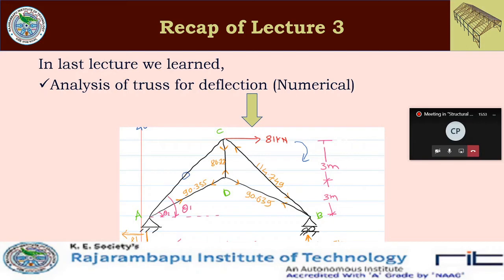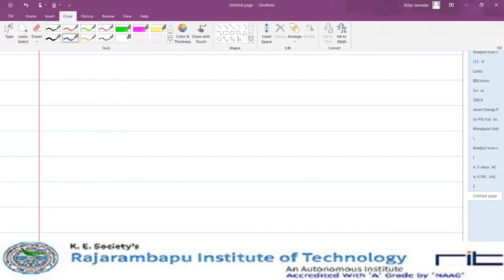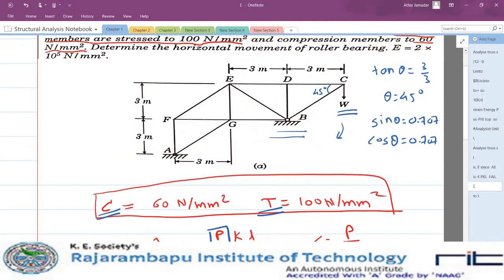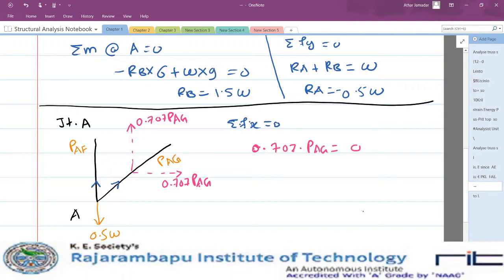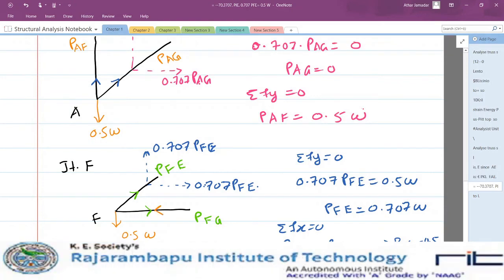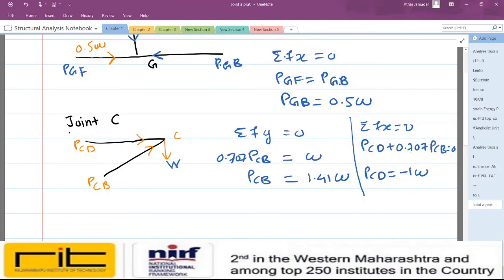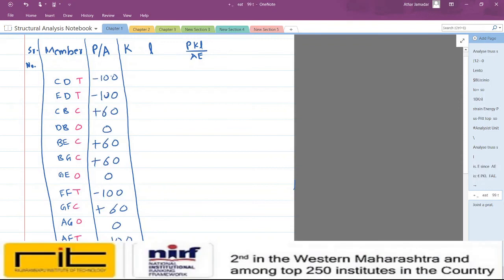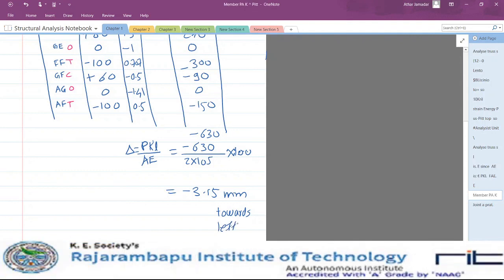Deflection of Truss: Lecture 4 (Support Displacement of Truss)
In this lecture, a typical numerical example of support displacement is solved for a given load.